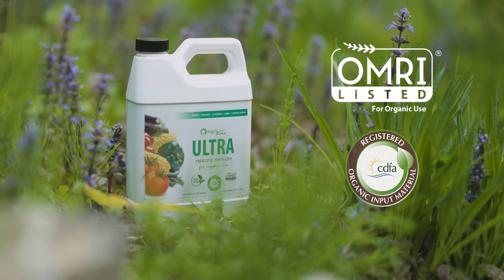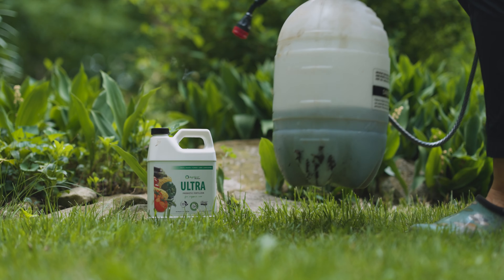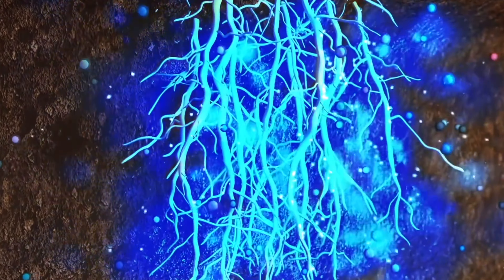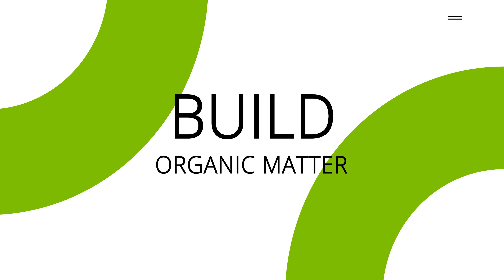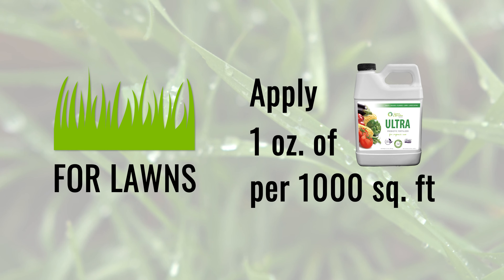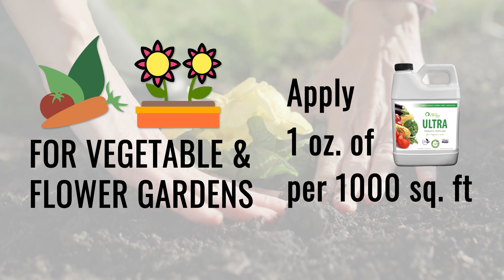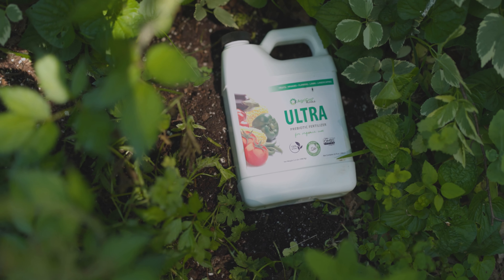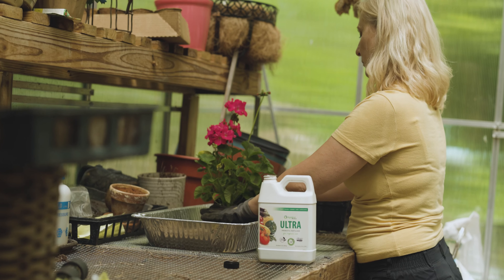What is AgriGro Ultra?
Ultra from AgriGro is an OMRI-registered Prebiotic fertilizer that has been proven to boost your vegetable production, help your flower garden, and thicken your lawn. AgriGro recommends using Ultra as often as you can on everything that you grow. Ultra will increase your soil’s enzymatic activity which will enable nutrient uptake into everything that you grow.

Ultra feeds native microorganisms within the soil which increases enzymatic activity. This in turn helps increase nutrient uptake and build organic matter. If you want more success in anything you grow, use Ultra.

To help maximize biological performance we suggest applying Ultra every month through the growing season.

Use Ultra for everything you grow from your lawn, trees, ornamentals, flower gardens, and vegetable gardens.

Learn more about AgriGro Ultra and other products at Agrigro.com